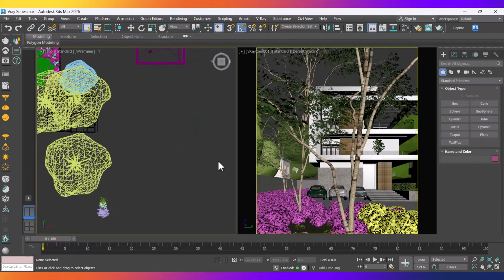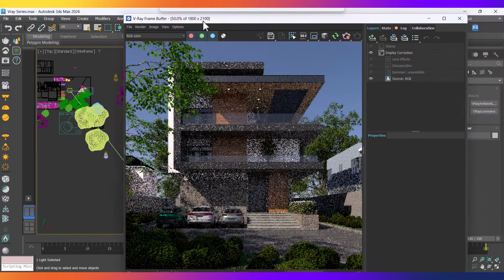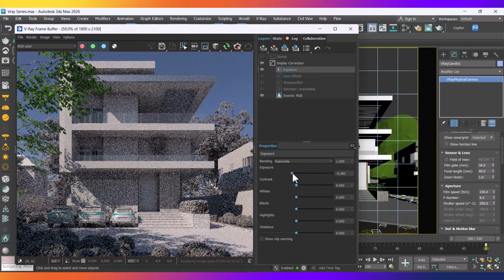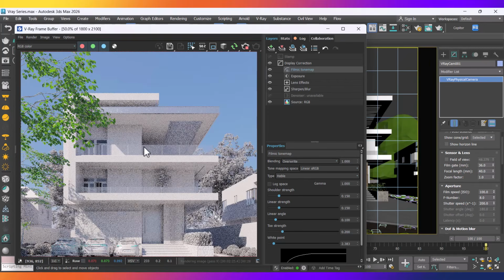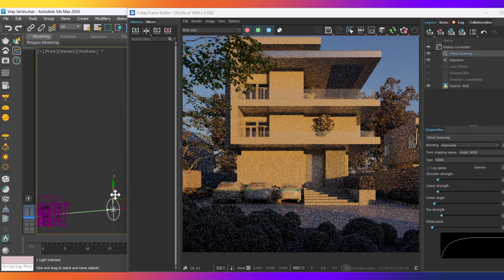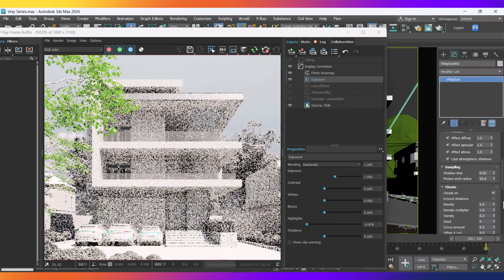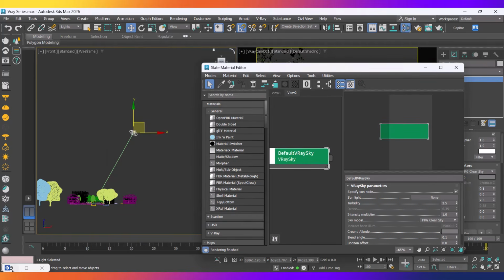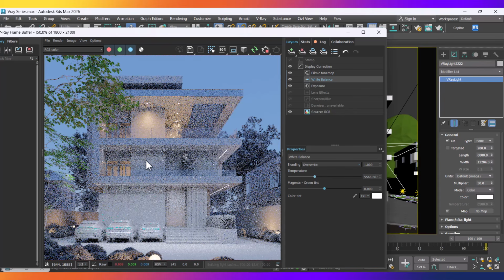V-Ray Sun Lighting Tutorial 3ds Max | Daylight, Golden Hour, Overcast & Blue Hour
In this final episode of our V-Ray 7.2 for Beginners series, we’ll create four realistic exterior lighting moods using only V-Ray Sun & Sky — no HDRI required!

You’ll learn how to set up and balance Daylight, Golden Hour, Overcast, and Blue Hour scenes, while adjusting exposure, temperature, and intensity for each mood.
Perfect for architects, designers, and 3D artists who want to achieve professional lighting results in their renders.

How to use V-Ray Sun & Sky for natural lighting

Setting realistic daylight and golden hour tones

Creating moody overcast and cinematic blue hour renders

Balancing exposure and contrast for each time of day

Achieving consistent realism across lighting setups

💬 Comment your favorite lighting mood